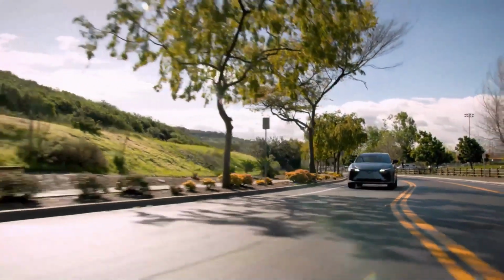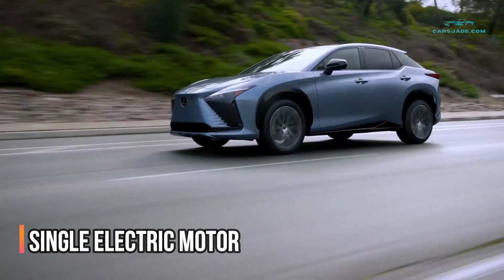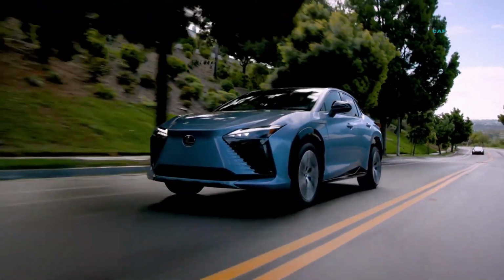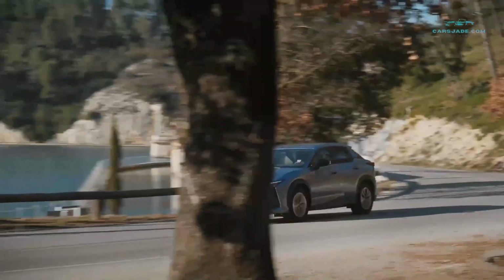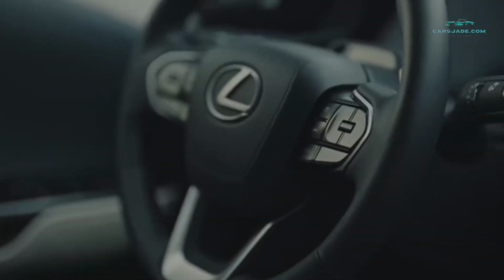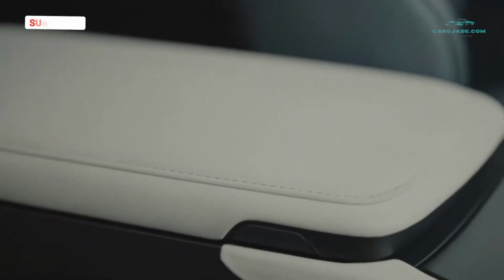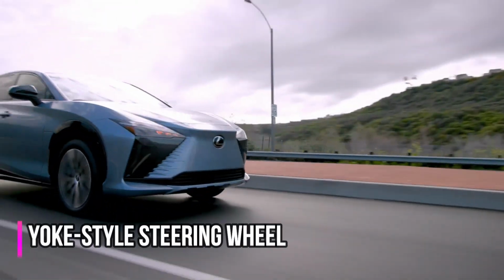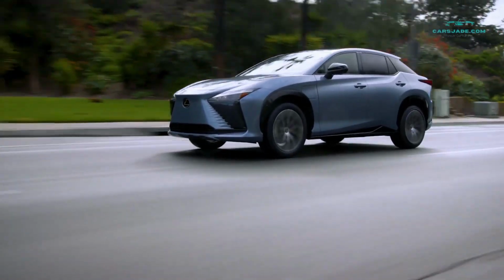2026 Lexus RZ 450e: Electric Luxury for 2026!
Huge DISCOUNT for Tire Inflator Portable
Car SEAT for your BABY
WINTER IS COMING! Snow Brush for Your Car!
Comfy Chair Cushion

As the automotive world accelerates toward electrification, Lexus steps into the EV market with the 2026 Lexus RZ 450e, a compact luxury SUV that combines the brand’s signature opulence with forward-thinking technology. While the RZ impresses with its upscale interior and modern design, it faces challenges in terms of powertrain performance and range compared to its luxury EV rivals.

The 2026 Lexus RZ 450e marks Lexus’ entry into the electric vehicle segment, positioning itself as a high-end compact SUV. Designed with the brand’s luxury ethos, the RZ introduces several upgrades to meet Lexus' premium standards. its performance leaves room for improvement. The RZ300e, with its single electric motor and 201 horsepower, offers front-wheel drive but feels underpowered compared to rivals.

The RZ450e, equipped with an all-wheel-drive dual-motor setup and 308 horsepower, performs better but still lags behind many competitors in the luxury EV market. The RZ’s range estimated between 196 and 266 miles may also deter buyers looking for longer lasting electric options.